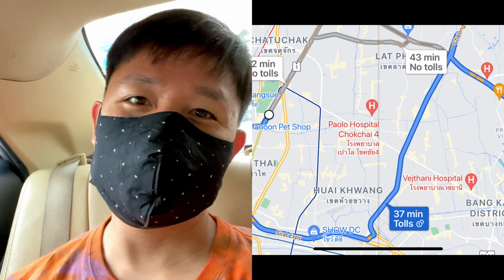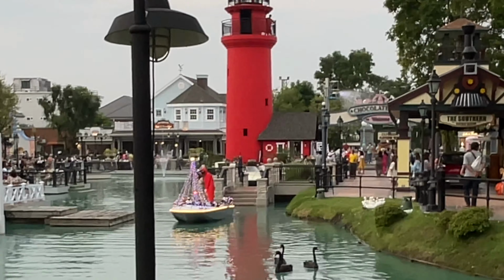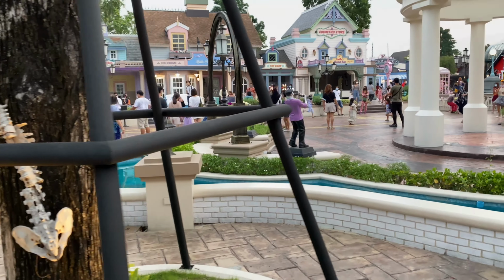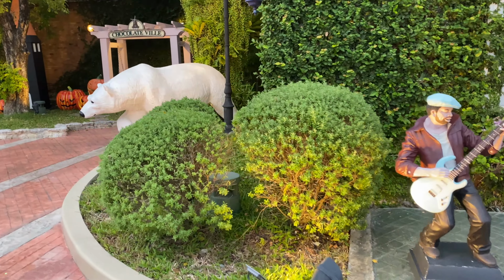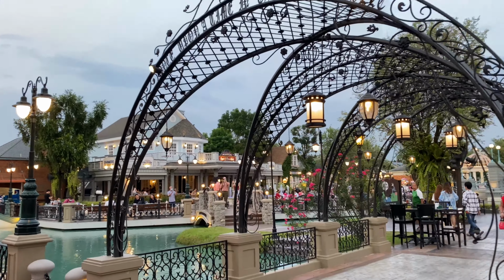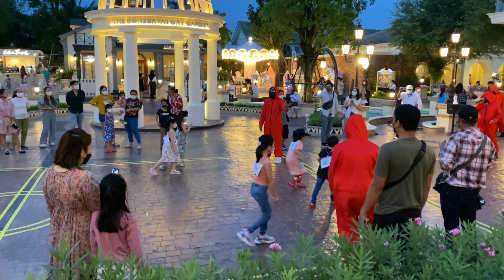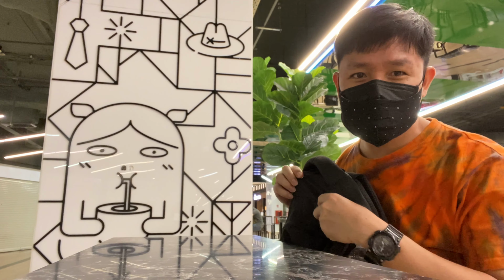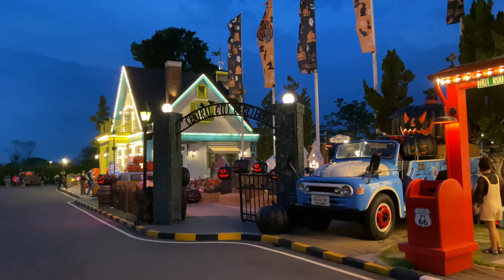Chocolate Ville a Europe Vibes in Bangkok with Halloween theme display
Chocolate Ville is an awesome place a combination of kids and also romantic theme park. It is a restaurants in Bangkok with European inspired village and nice scenery. Almost all areas are instagramable materials.

You can felt like that you are not in Thailand and you travel to Europe because of the old vintage houses and cars and also the beautiful effect of the Glass house. Also, from the Lighthouse you have a great view that you will be more amazed on Place.

You can have your tasty dinner while enjoying the romantic and wonderful view and also take some photos during your time there.
For Food they offer combination of Thai Dishes and European Dishes.

Open daily from 4pm until 12am

It is located in Ram Inthra Area, Bangkok, Thailand.
From Bangkok proper, there are no pure public transportation to bring you on this place except you will take a Grab or Taxi.

 I took a taxi from BTS Mochit which always my dropped point every time I visit Bangkok. It took about 45 minutes  (include the traffic) and it costs me 190THB.

Please like and leave a comment any place that you want me to feature on my next video.

Jayb the explorer